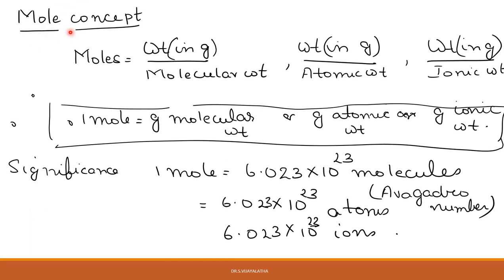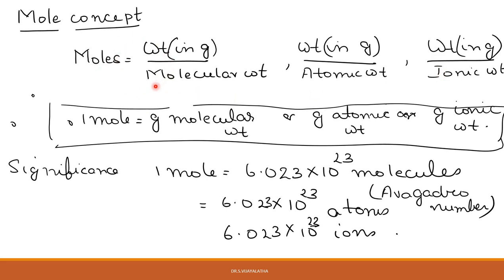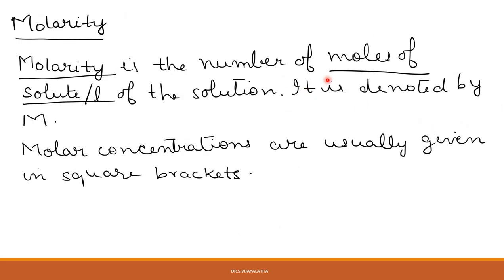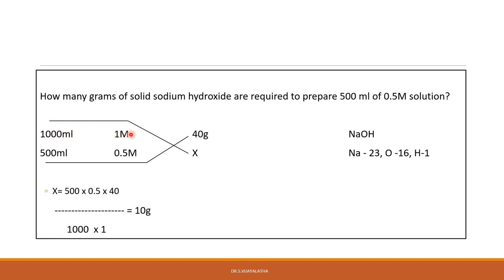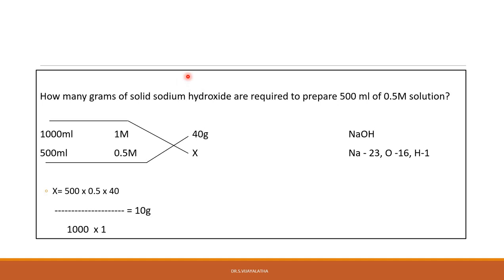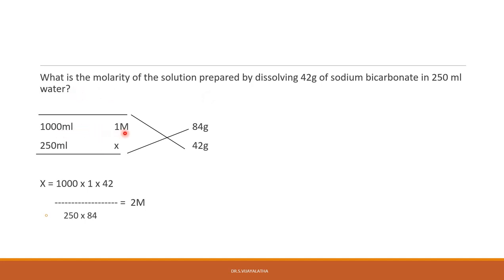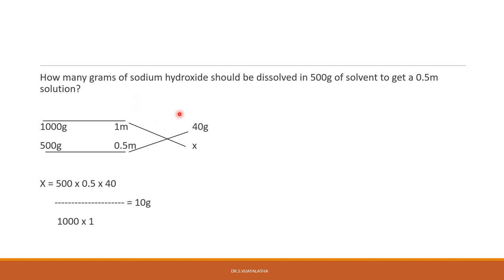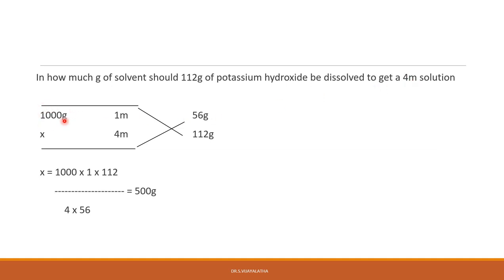B.4. Molarity & Molality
This video explains the basic concept of  molarity & molality with numerical examples.